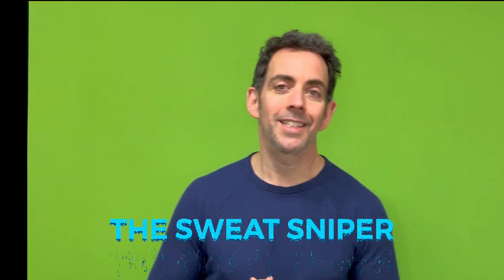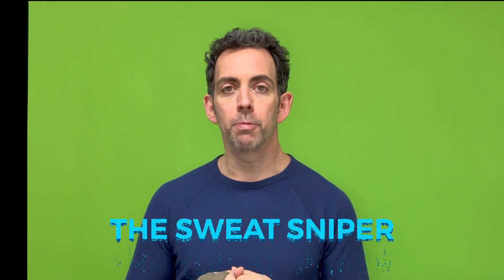05 Sweat Sniper Mode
For hot summer days, you can't beat the targeted sweat eliminating the accuracy of sniper mode. Get around your eyes and stay dry with less distraction.